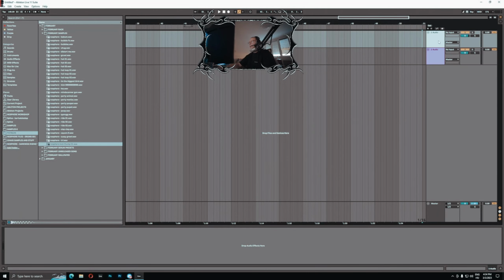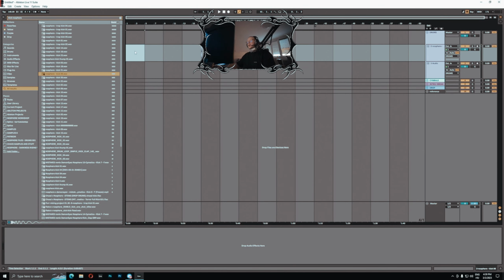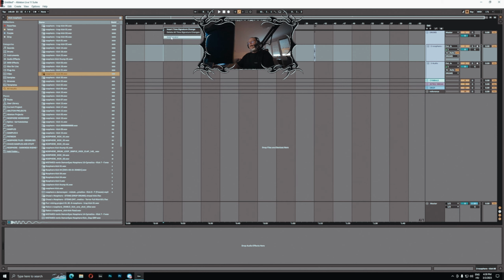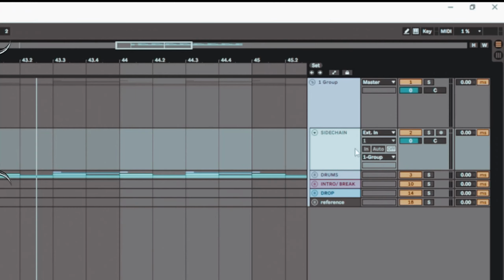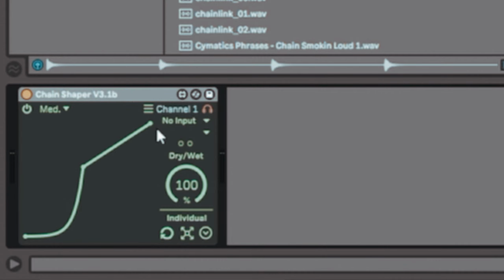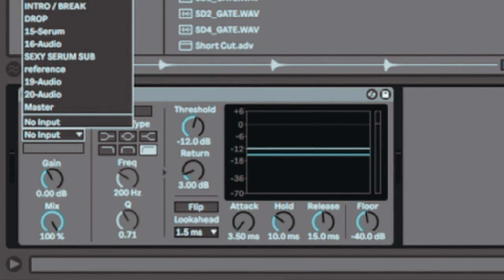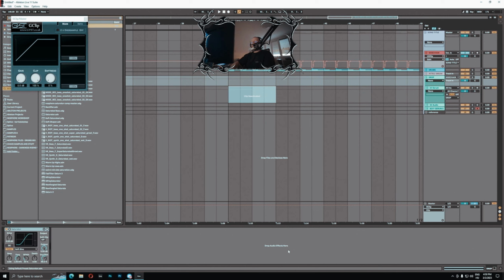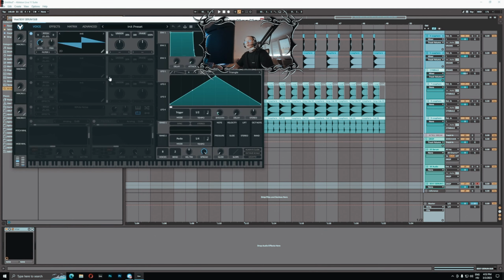THIS IS "THE" TEMPLATE I USE TO MAKE 99% OF MY TRACKS